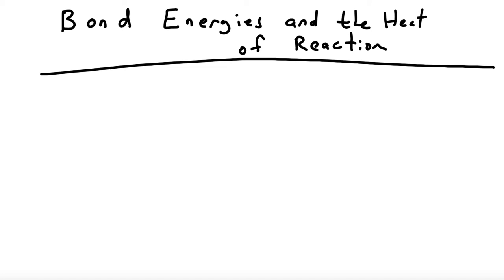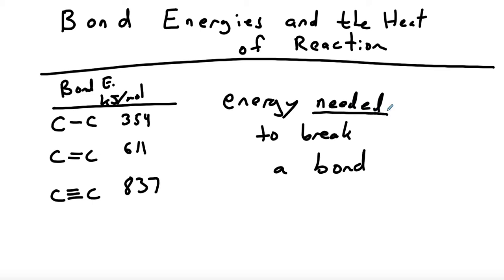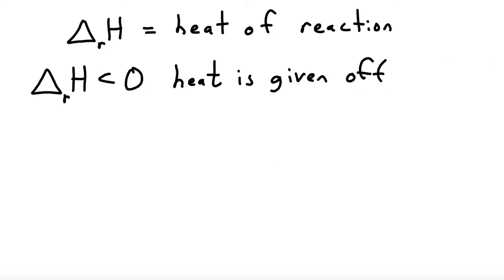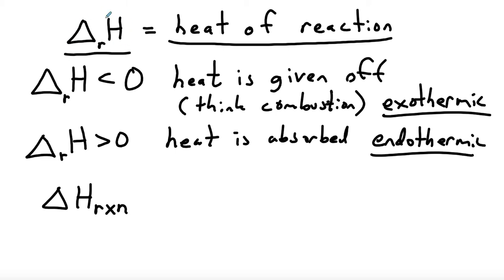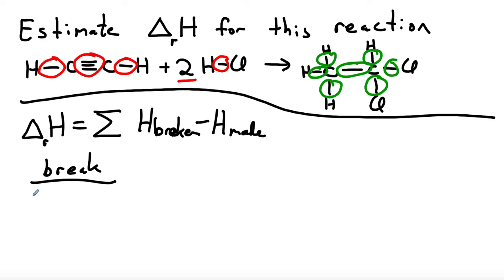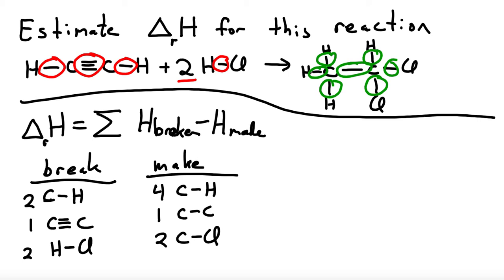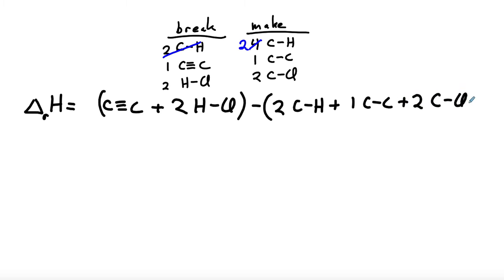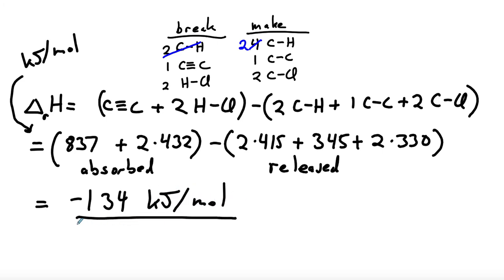Heat of Reaction and Bond Energies